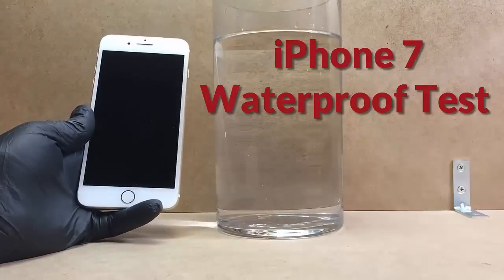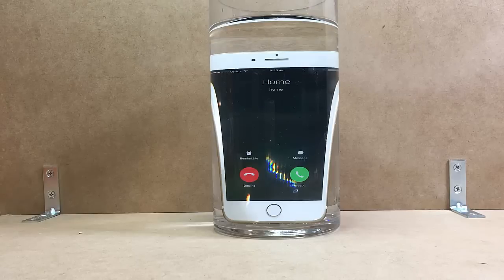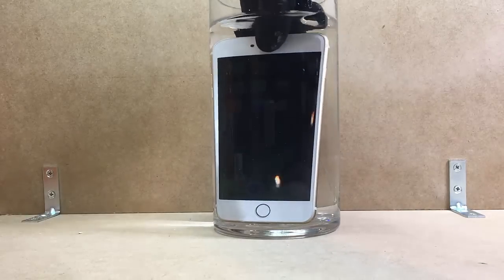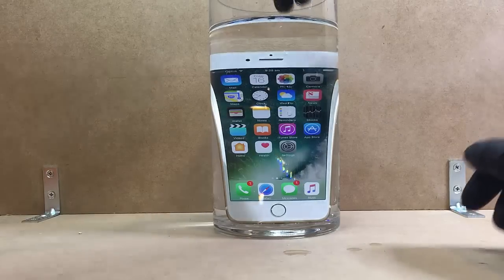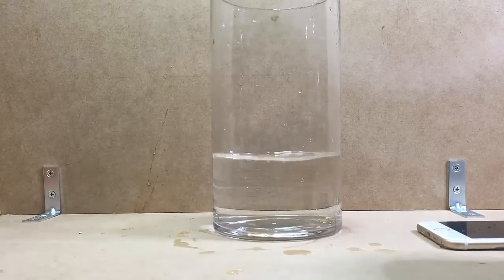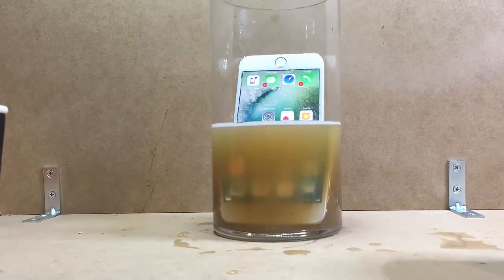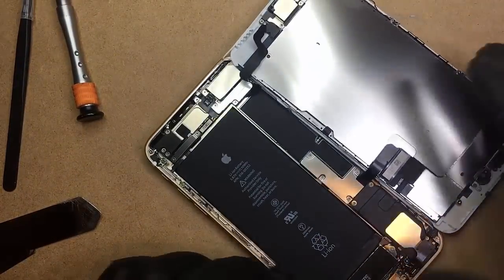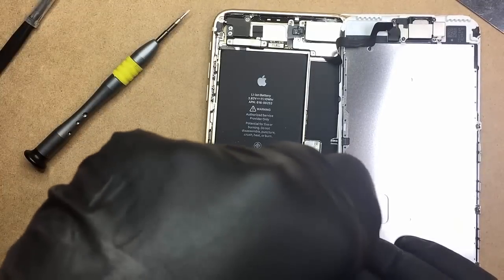iPhone 7 & Plus waterproof test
iPhone 7 & 7 plus water resistant test in Soda, Coffee & Fresh water fully submerged for at least 5 minutes.

Apple have confirmed it meets the IP67 standard as explained below.

iPhone 7 is certified with an IP67 rating,  it is fully protected from dust (6) and can also withstand being submerged in 1m (about 3.3 feet) of static water for up to 30 mins (7).